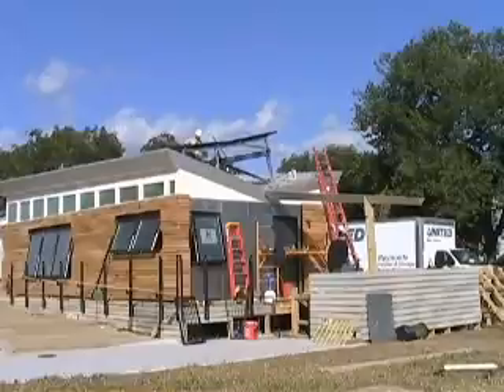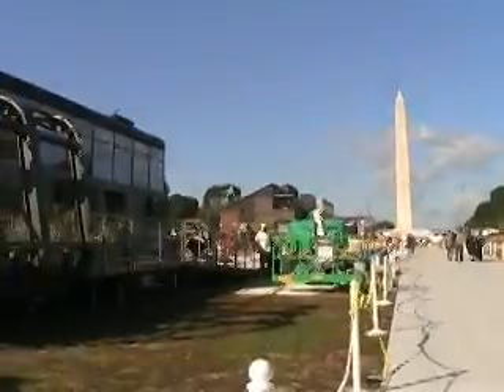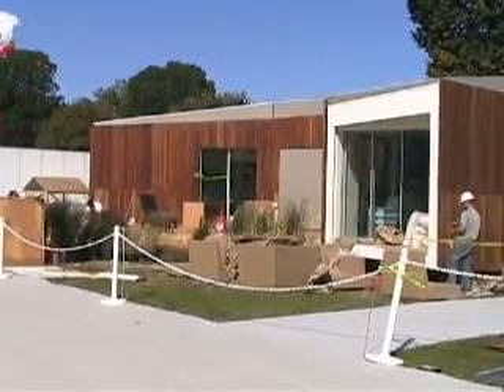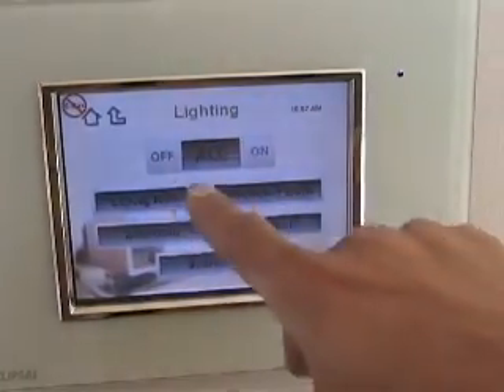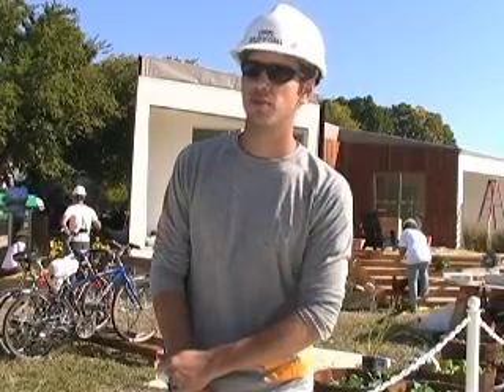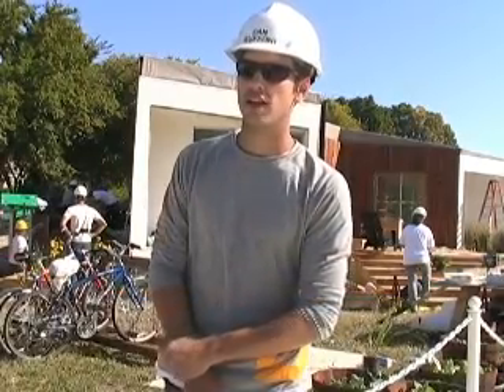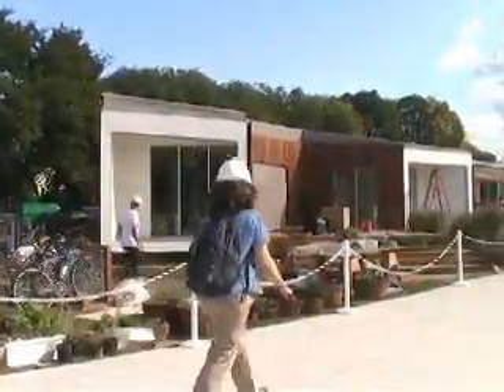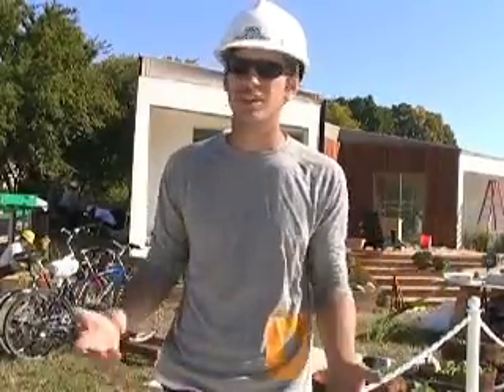SolarDecathlon2009LaMonica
Martin LaMonica from CNET reports from the Solar Decathlon, where student teams compete to build the best solar-powered home in Washington D.C., with Team Germany winning first place in 2009.